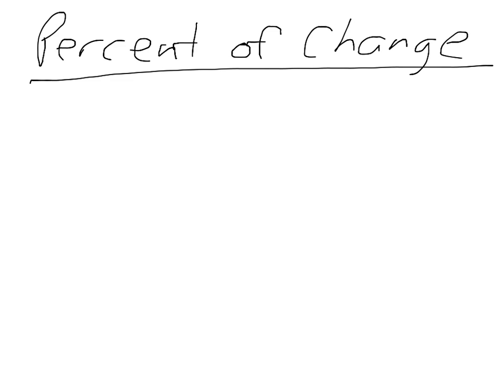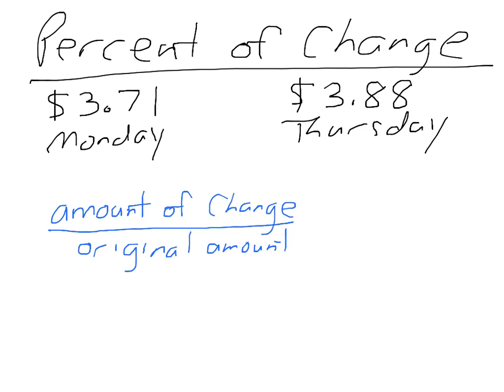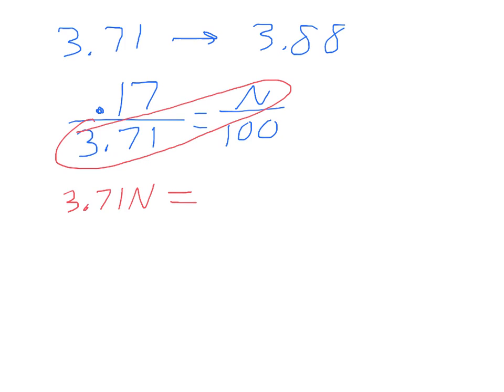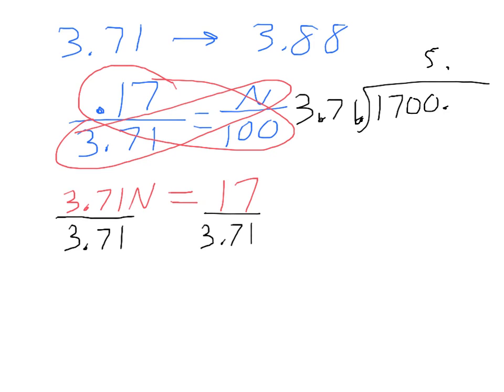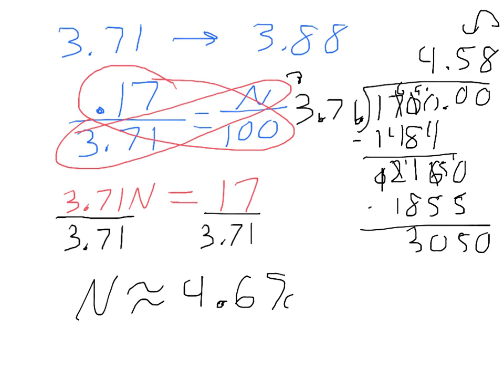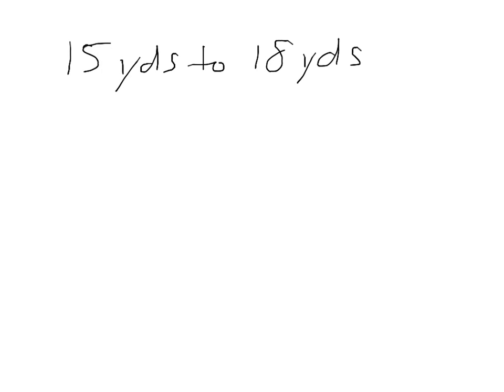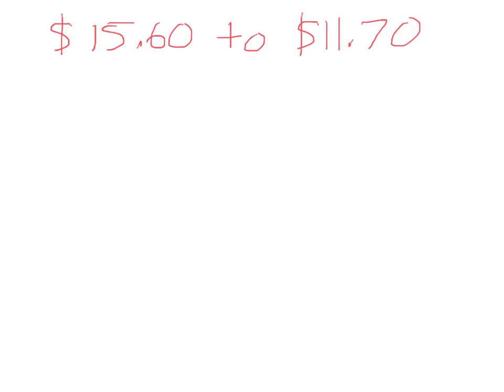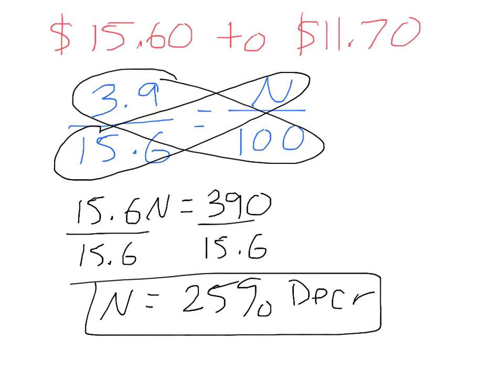Accel 6 4